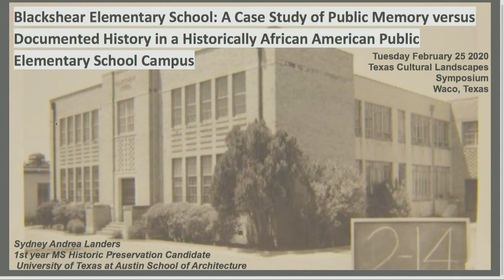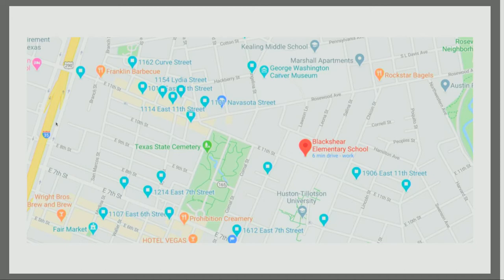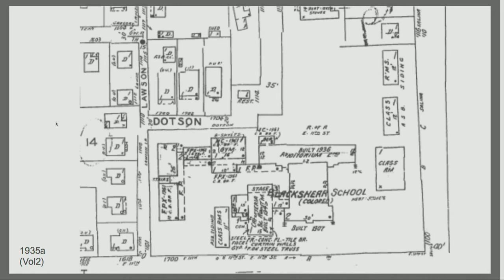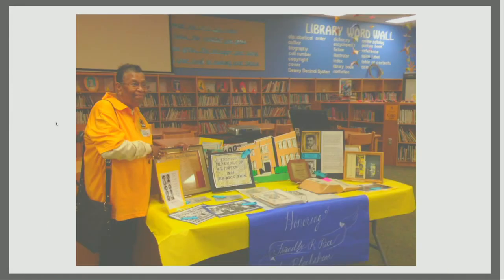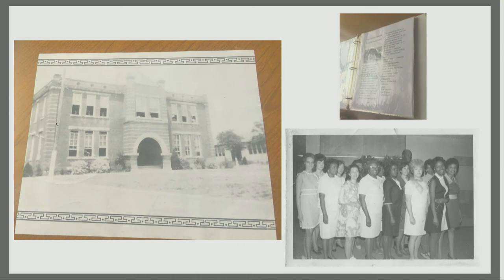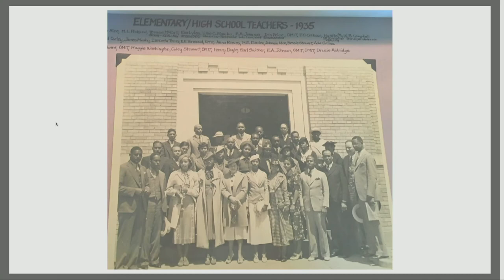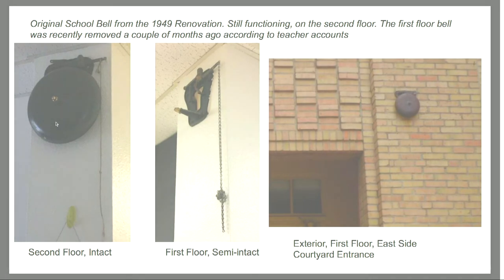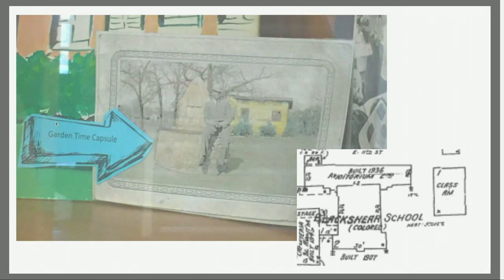Blackshear Elementary School